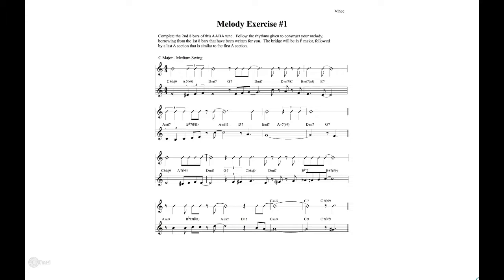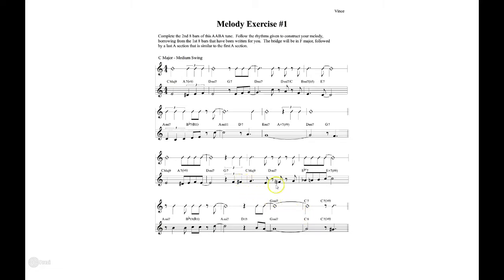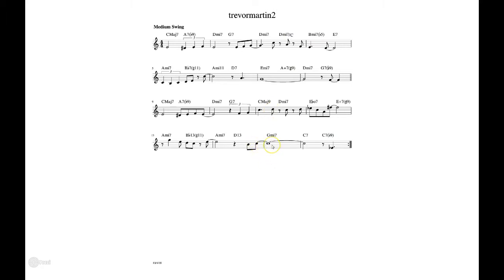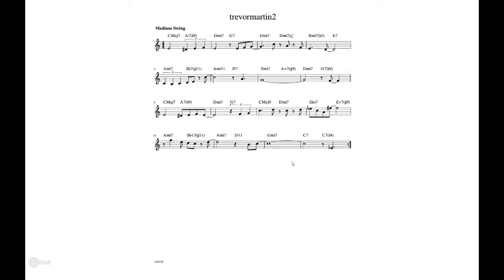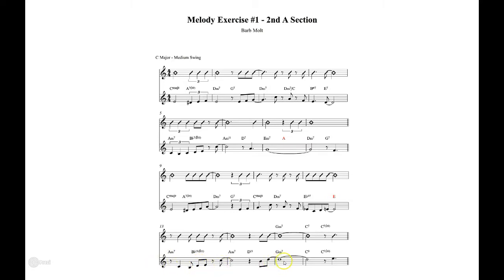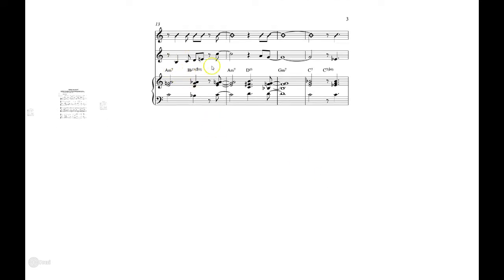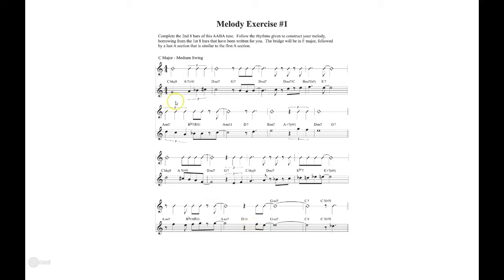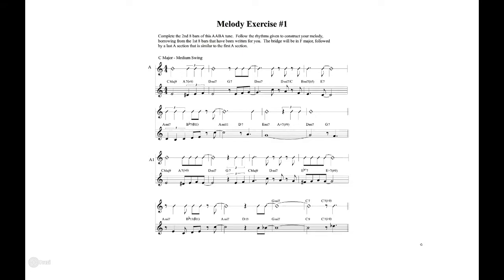Melody Writing AABA Tune Class Submissions Measures 1-16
Measures 1-16.